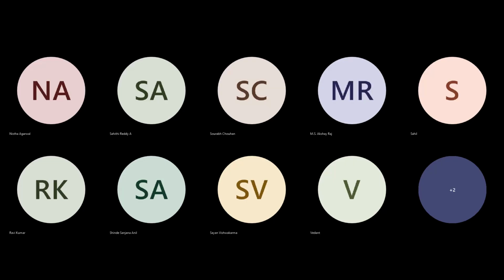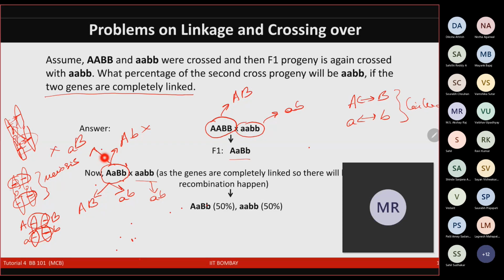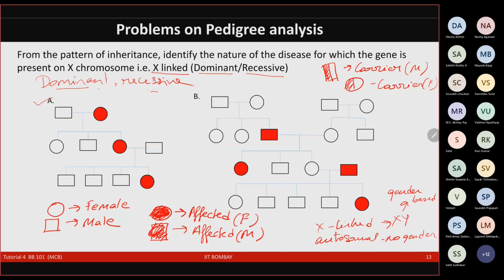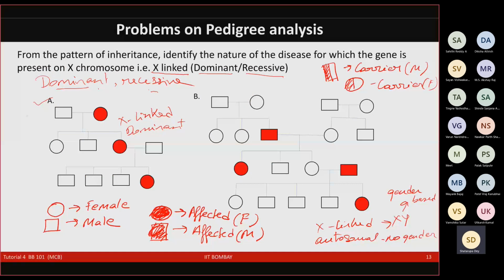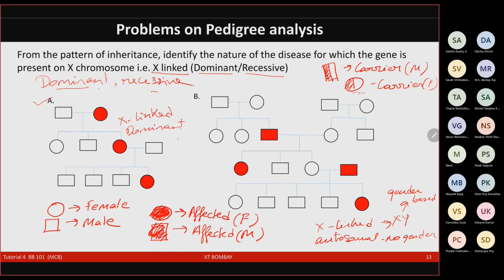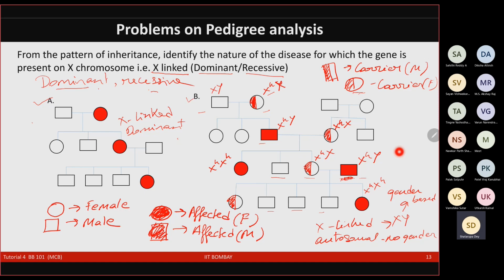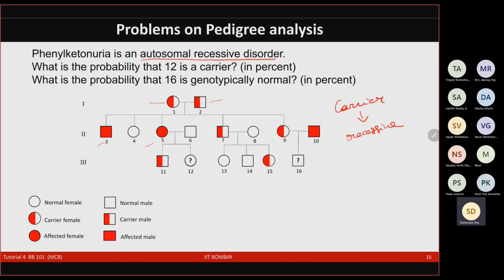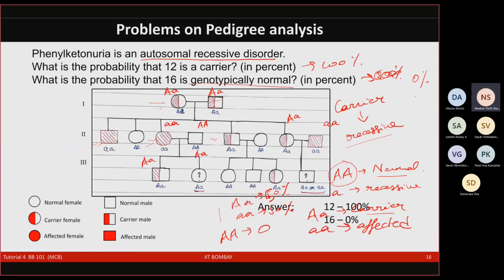Tutorial-T4-D4-22nd Dec 2021